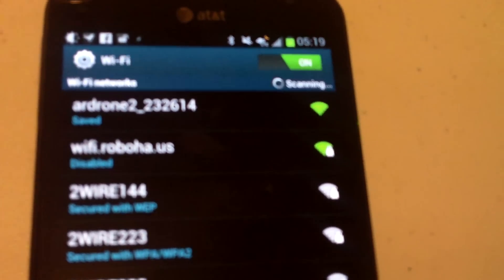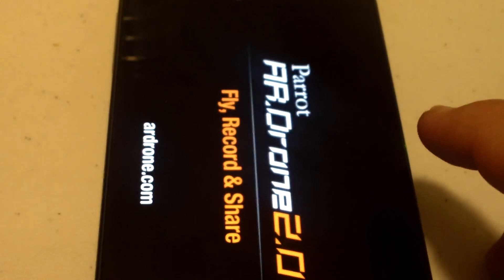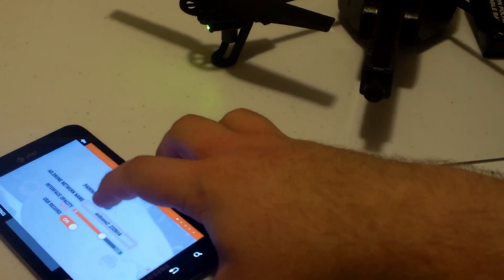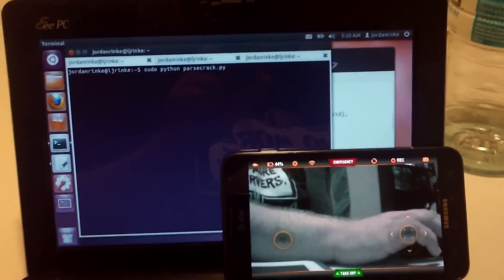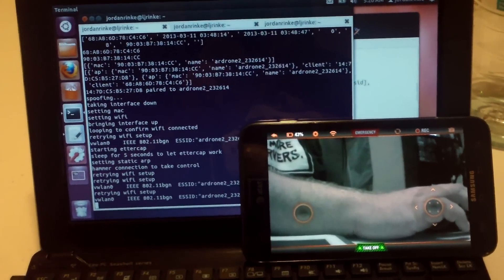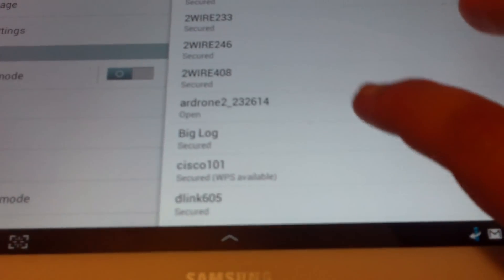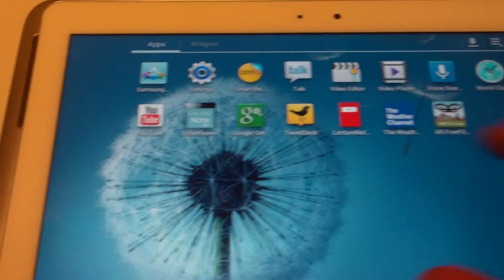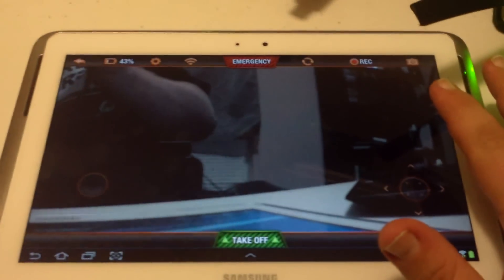Take control of paired ARDrone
(I know the video quality is terrible, but as you can see my phone was in use so I had to use a cheap little hand held deal - I will try and get better video/info/etc up later)

Successful demonstration of using ARP poisoning, DHCP poisoning, and MAC cloning to de-pair an ARDrone and take control of it from another device. This works on both ARDrone 1.0 and 2.0 versions.

Security wise nothing really ground breaking here, but I think it is an interesting use of common LAN attacks to take control of a flying drone. More to come soon.